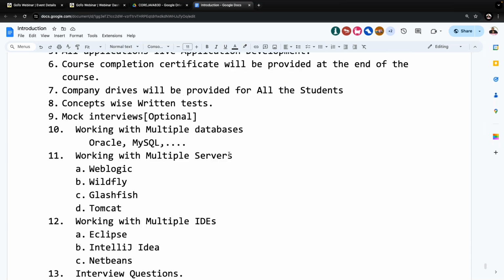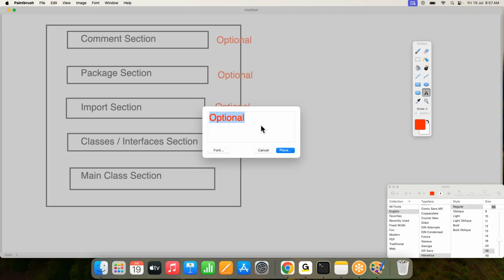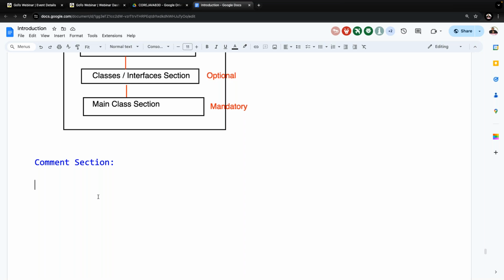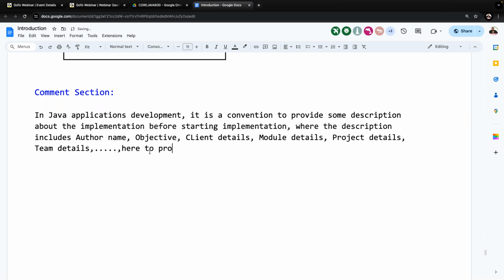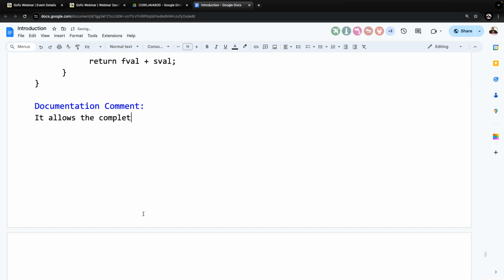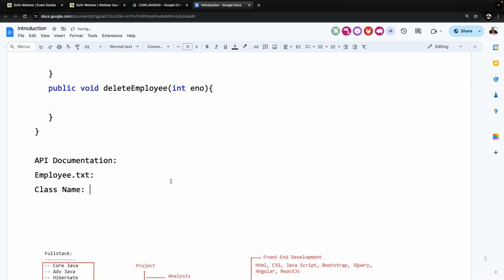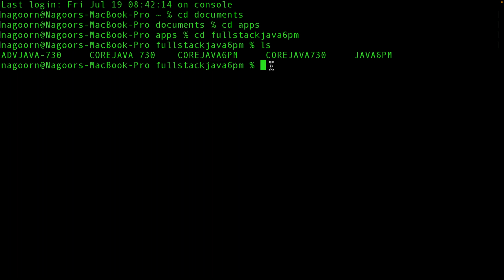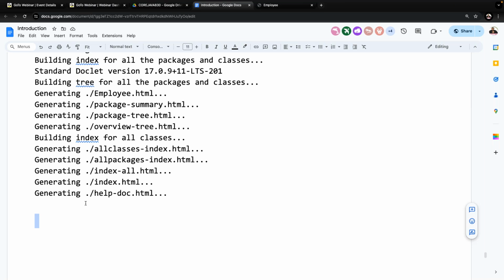FULL STACK JAVA tutorials || Session - 5 || by Mr. Nagoor Babu On 19-07-2024 @8:30AM IST